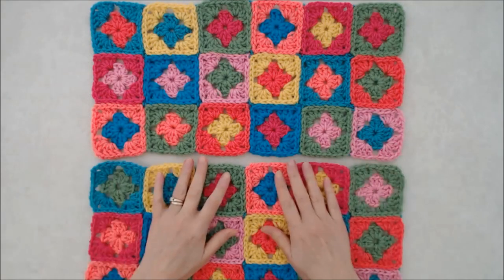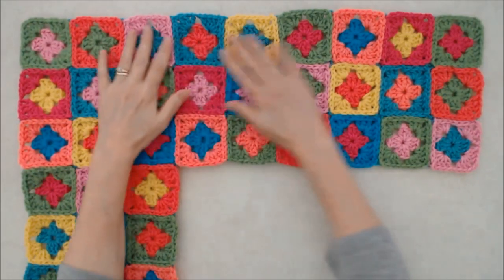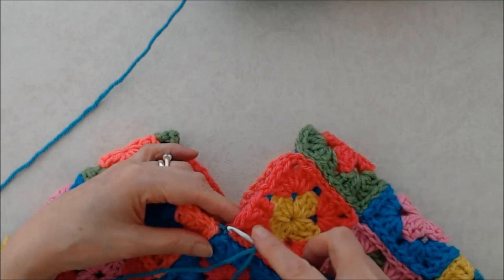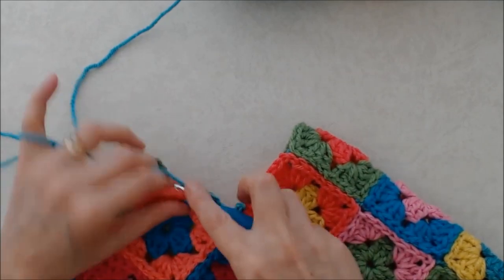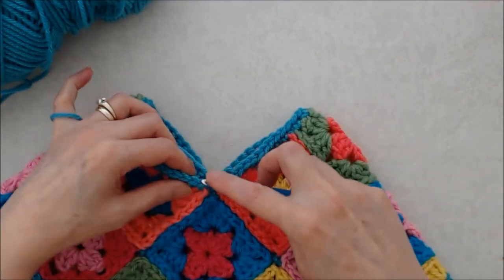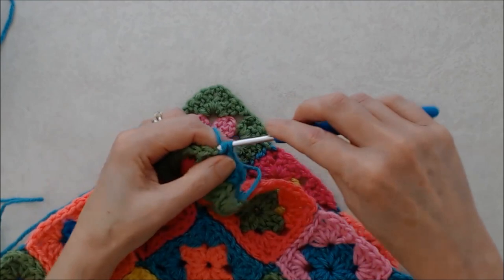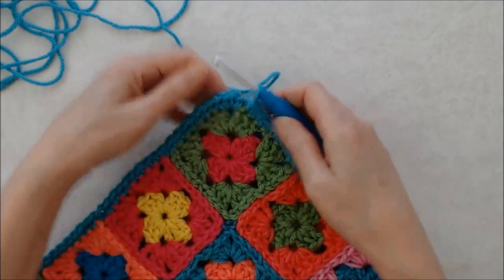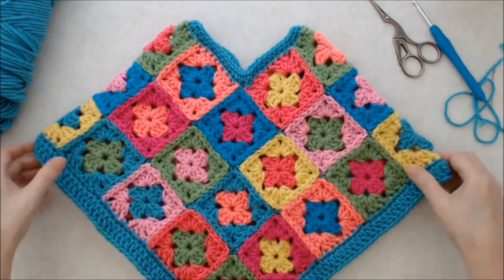CROCHET: Baby Granny Square Poncho ~ Part Two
In Part Two of this Granny Square Poncho for Toddlers, you will join two panels together to create the poncho shape and then finish the neck and hem edges with a simple crochet stitch.